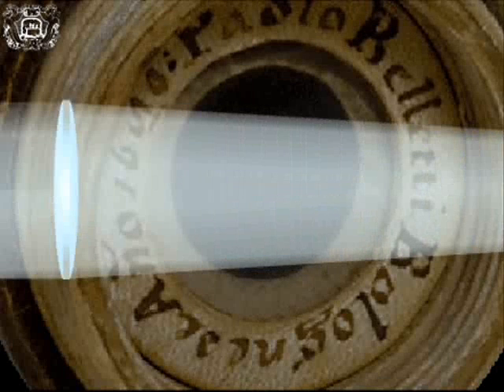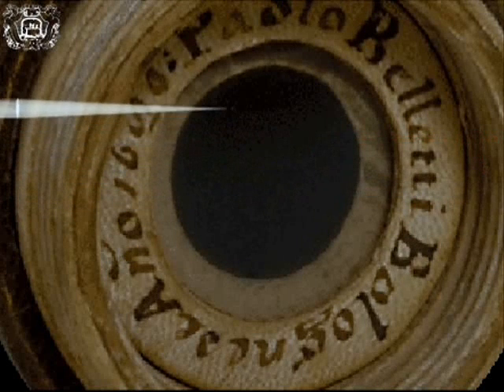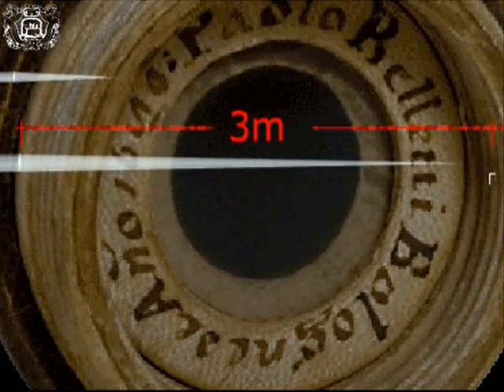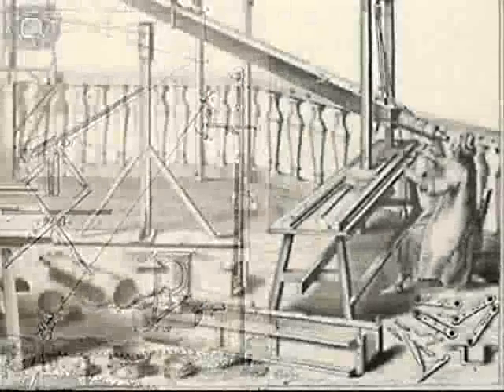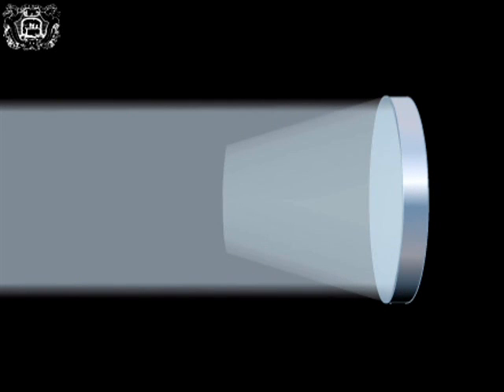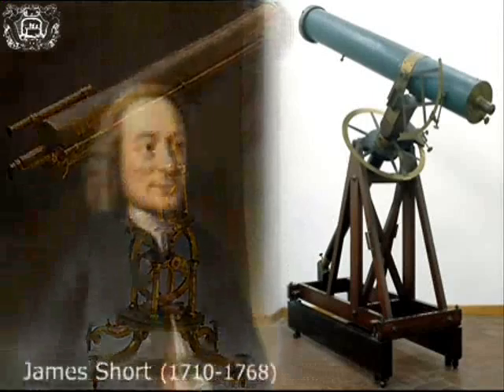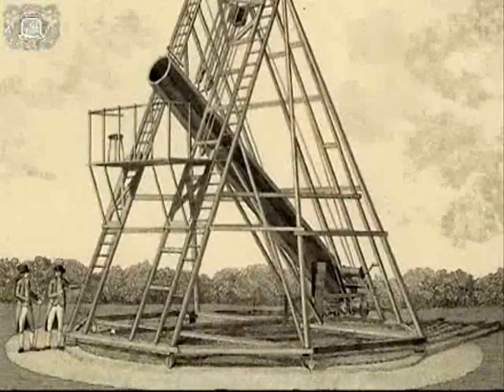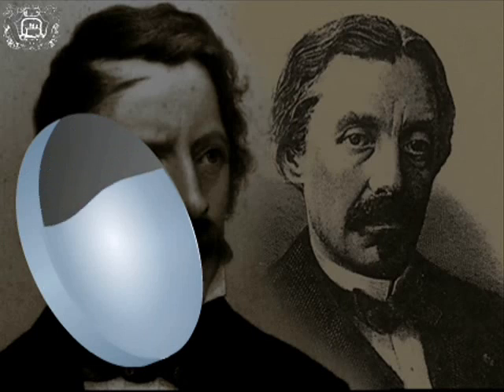Galileo and His Telescope, Pt. 3-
Part 3-Chromatic Aberration and Reflecting Telescopes-

Credits:

This application has been conceived and carried out by the Multimedia Laboratory of the Istituto e Museo di Storia della Scienza.

Prototype design: Luisa Barattin, Serena Goracci, Silvia Trentanove
Scientific manager: Paolo Del Santo
Project coordination: Jacopo Tonini
Texts and iconographic research: Paolo Del Santo
"Jiovilabe" edited by Paolo Del Santo e Giorgio Strano
"Micrometer" edited by Giorgio Strano
Translation: Catherine Frost
Graphics: Monica Tassi with Daniela Vespoli
Web development: Roberta Massaini
Slide shows: Daniela Vespoli
3D model of the telescope: Riccardo Braga
Software: Jacopo Tonini
Narrators: MP Communication, Florence
Photographs: Franca Principe and Sabina Bernacchini, IMSS Iconographic Archives
For their invaluable suggestions, we would like to thank: Leonardo Curioni, Francesco Gabbrielli